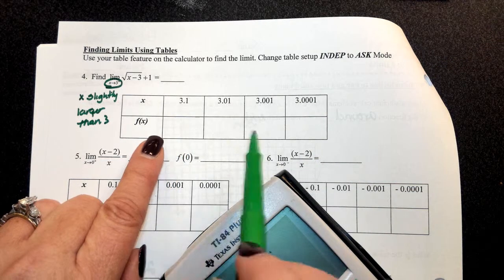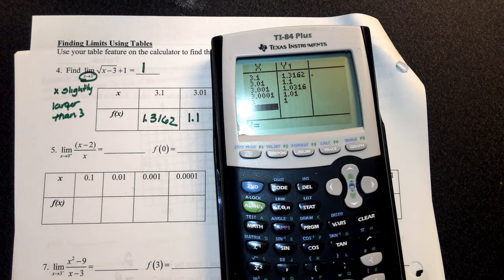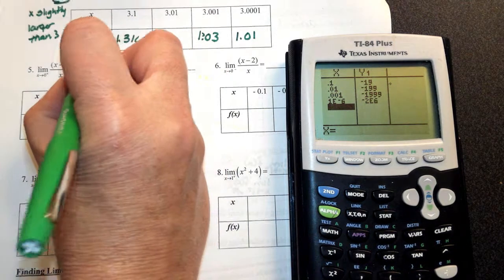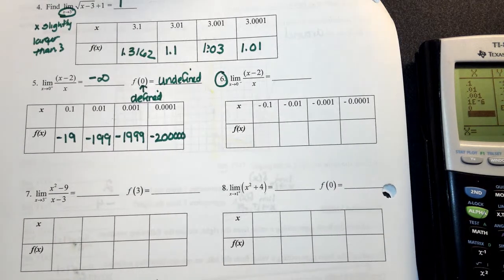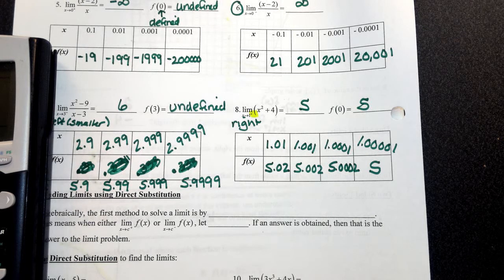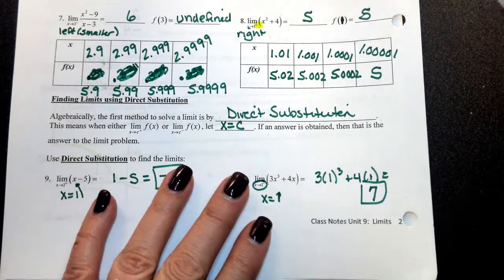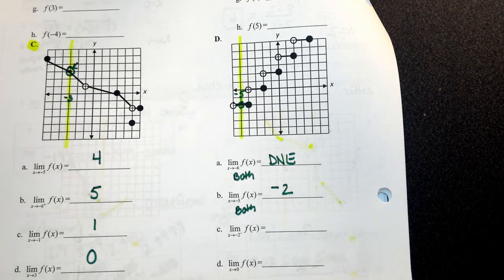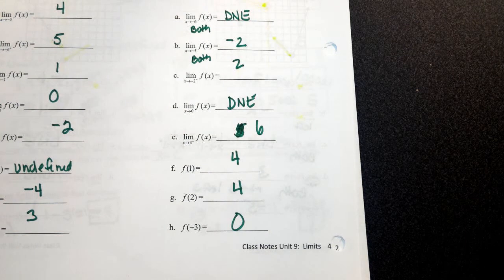9.1-One and two sided limits (CN pp 1-4)